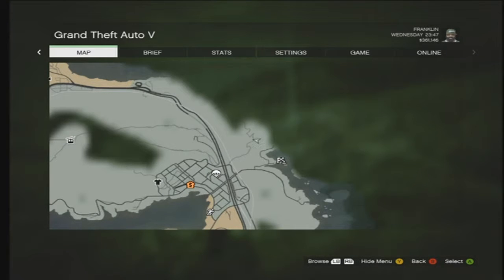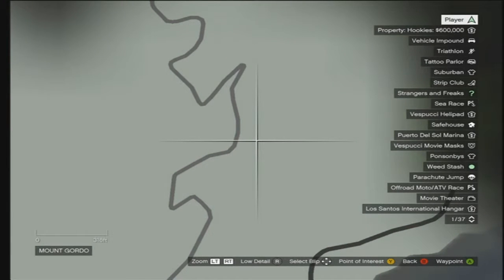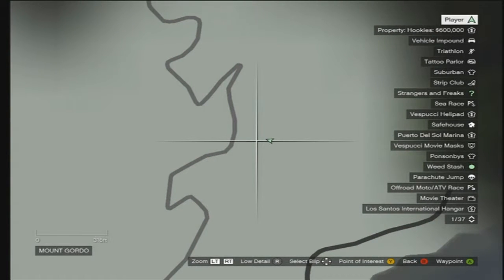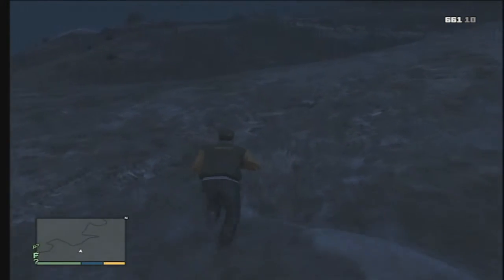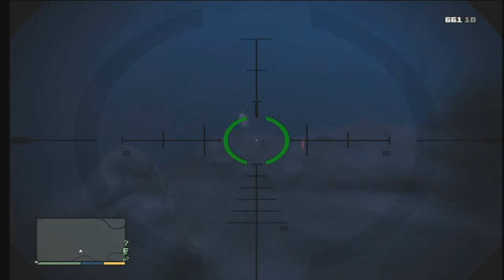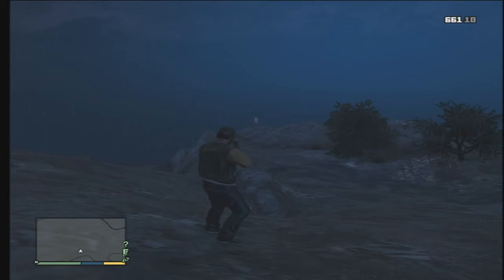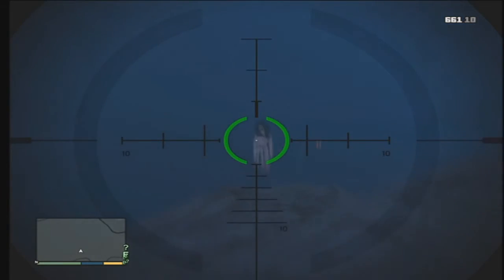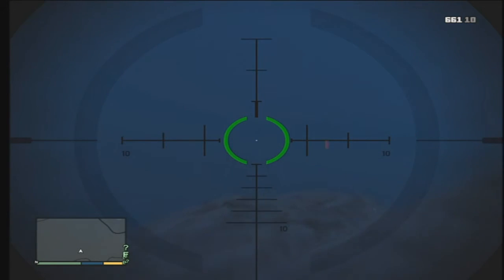gta 5 ghost easter egg